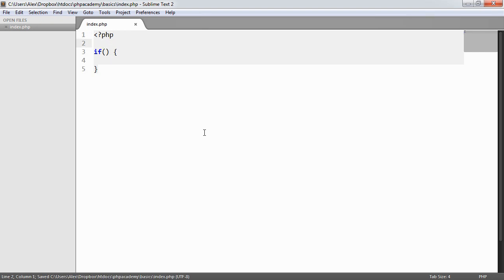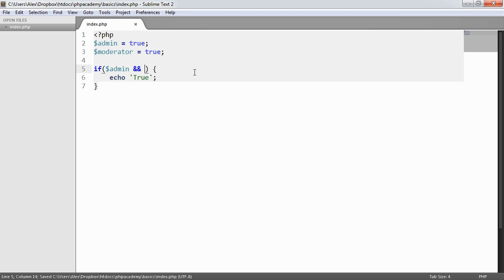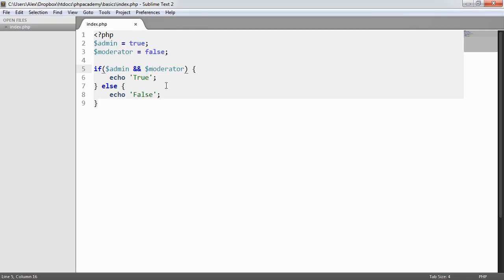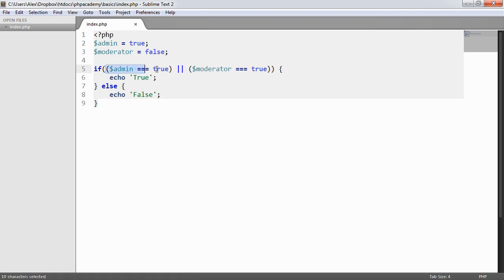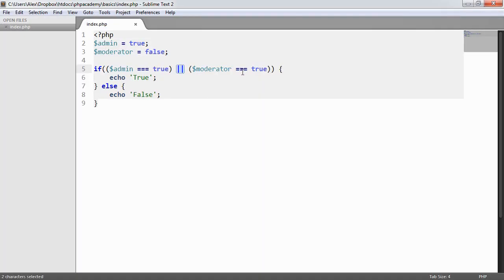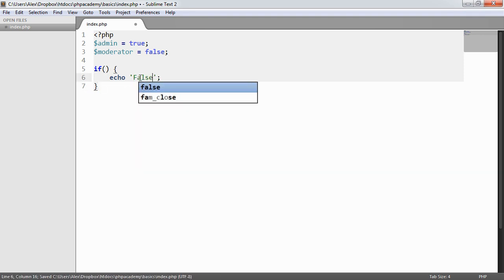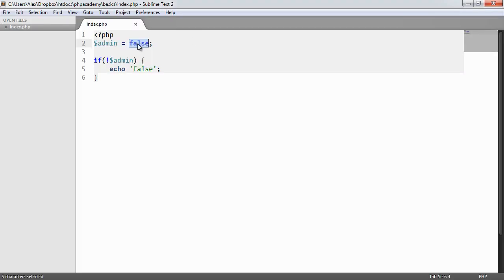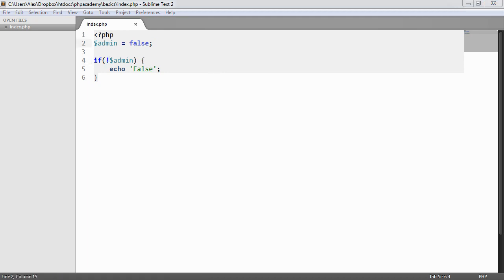Learn PHP: Logical operators